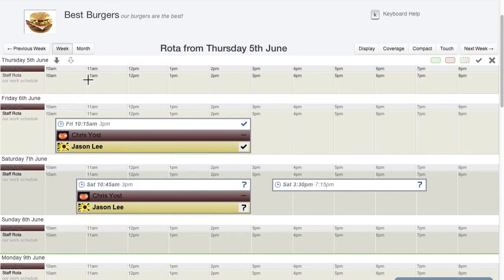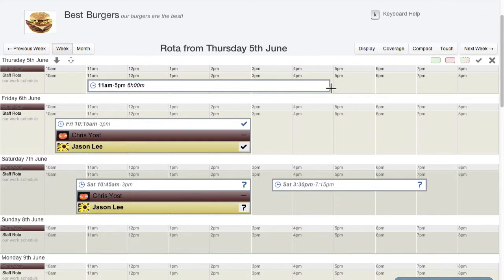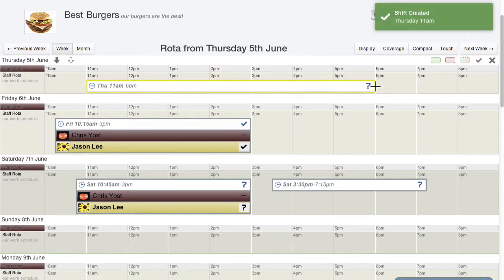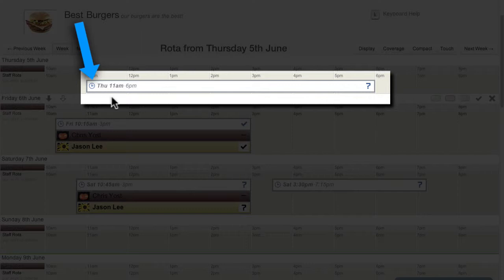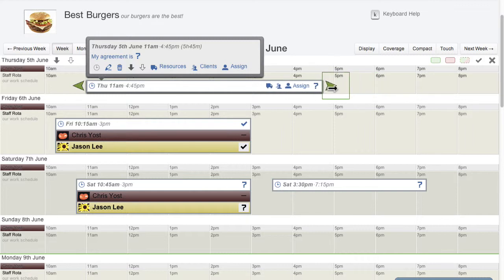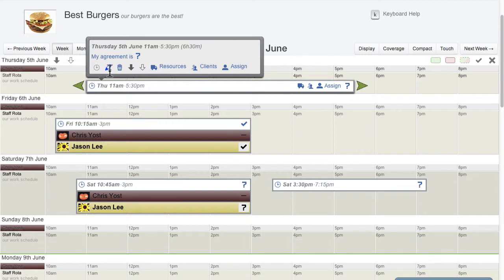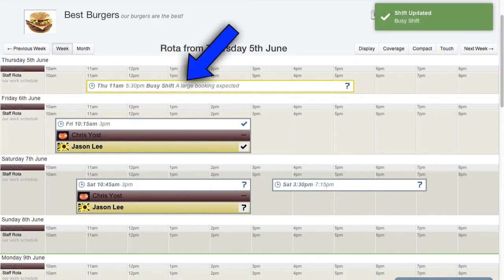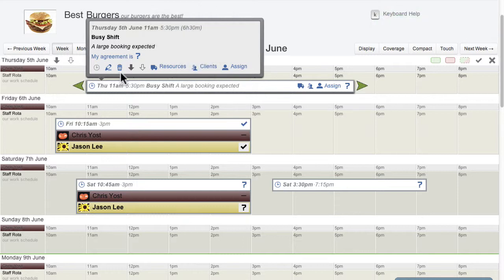Creating Shifts - Rotaville.com